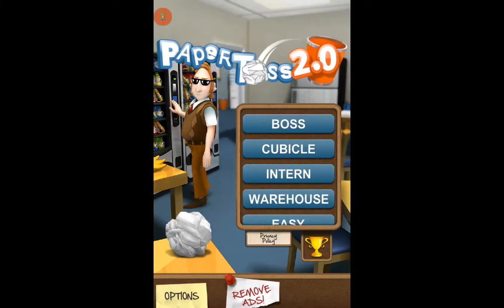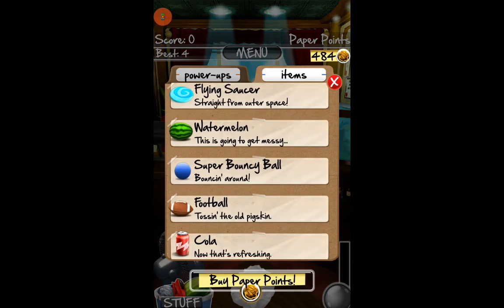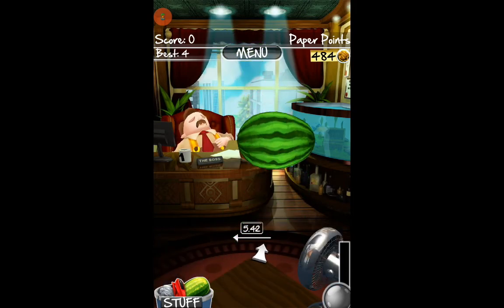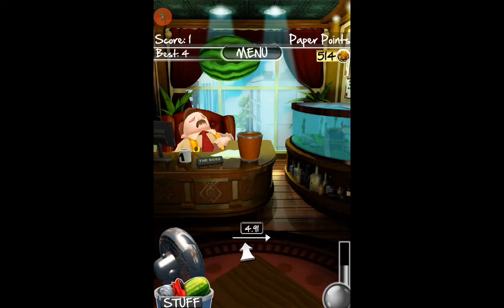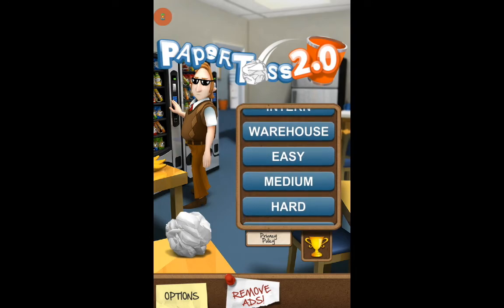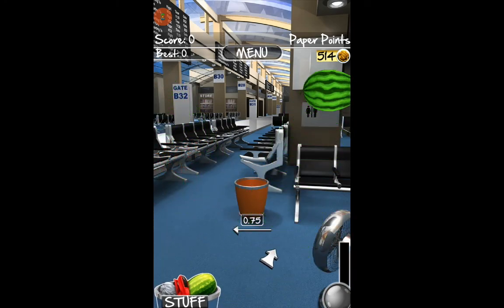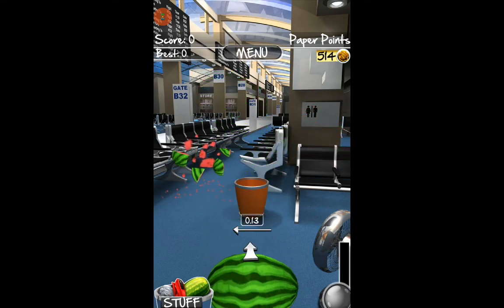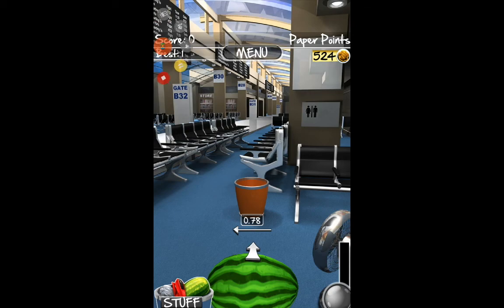THROWING A WATERMELON | Paper Toss #3